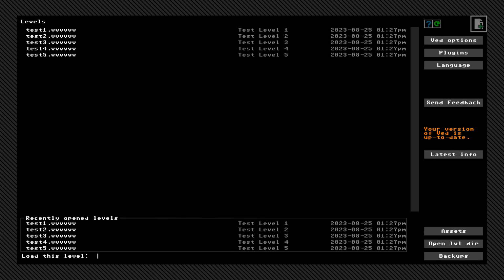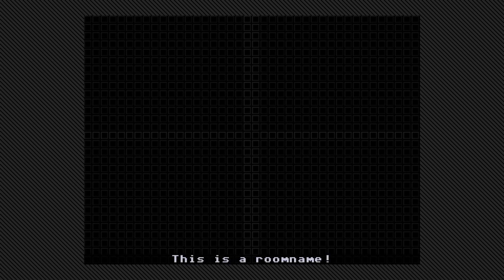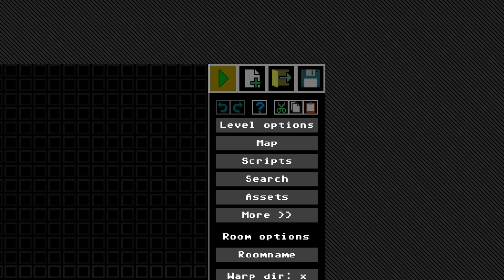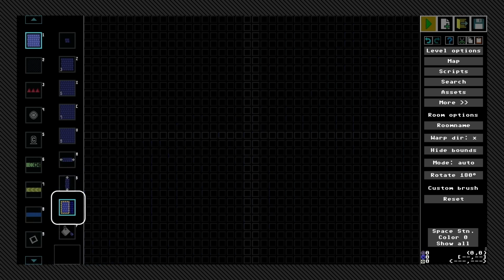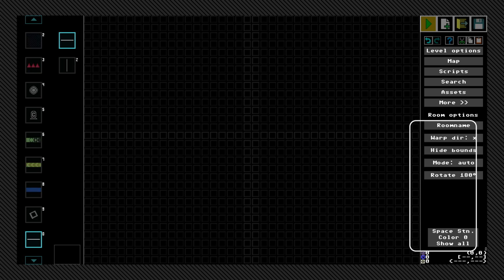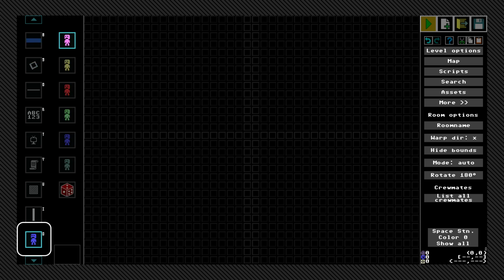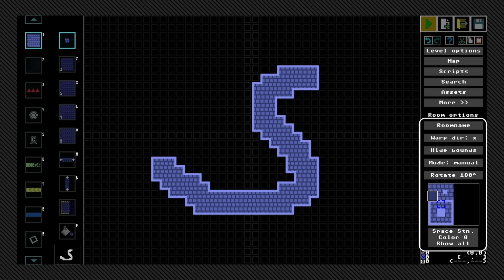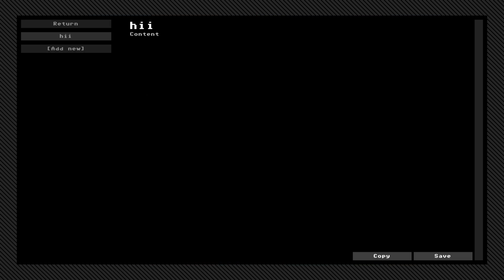VVVVVV Custom Level Tutorial #1 - Ved Basics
0:00 - Intro
0:21 - Level select interface
0:44 - Room editor
1:57 - Explanation of tools
4:03 - Room options
4:45 - Top-right panel explanation
5:17 - Outro